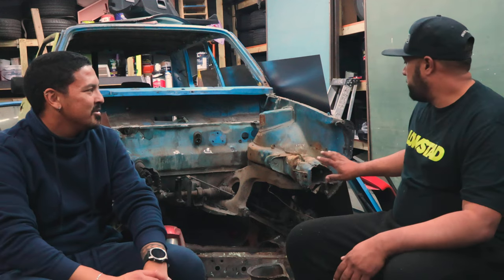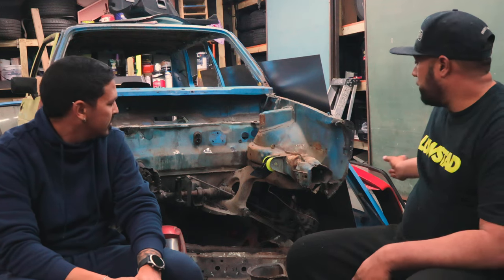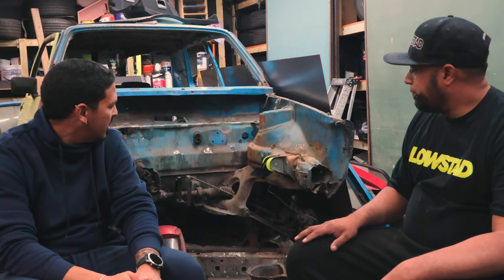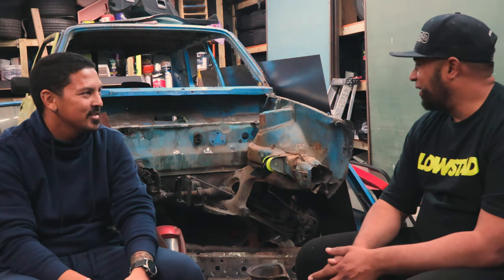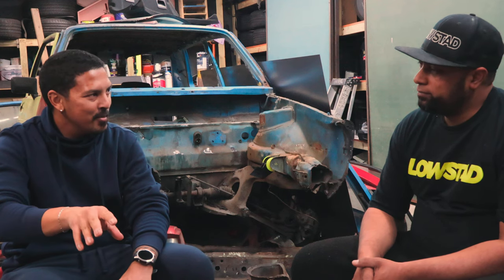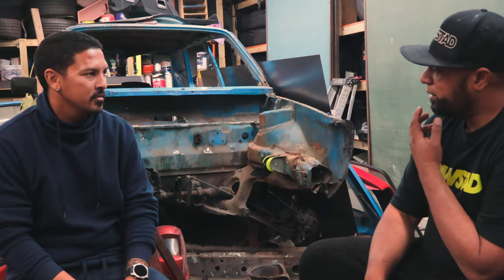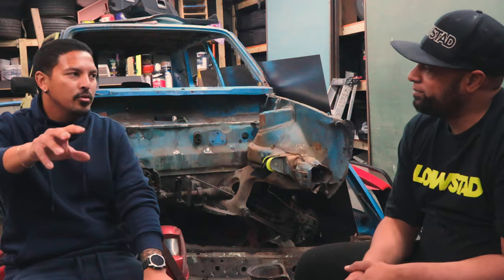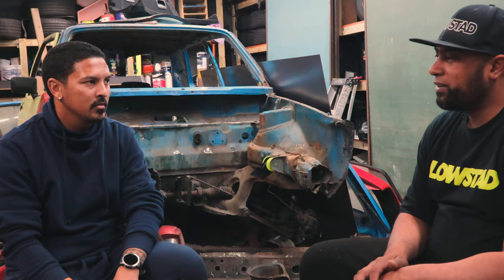Lowstad's Widebody Mk1 | VW Golf | Custom Build Explained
I had the chance to sit down with Natheer to find out about the widebody MK1 VW Golf that Lowstad is building.